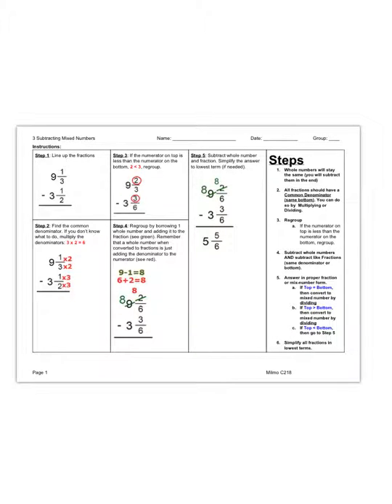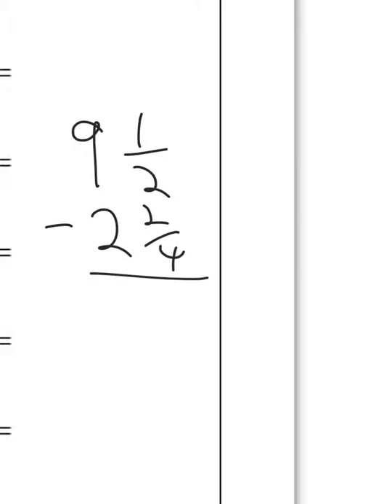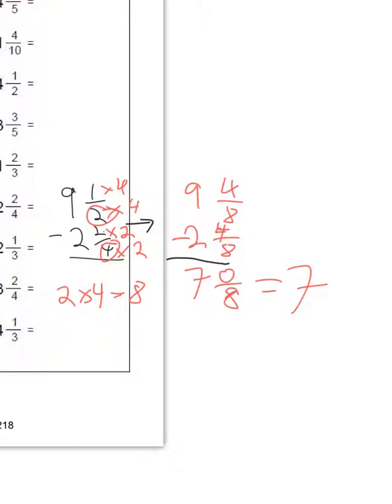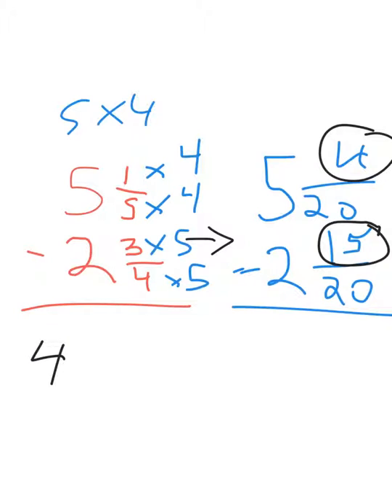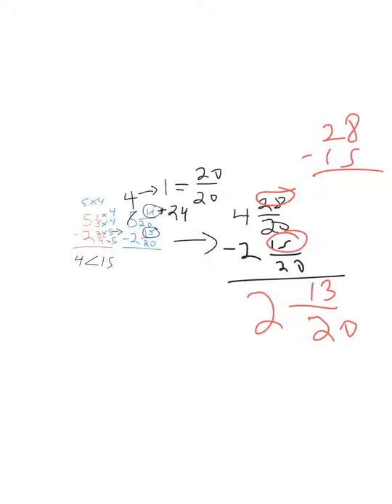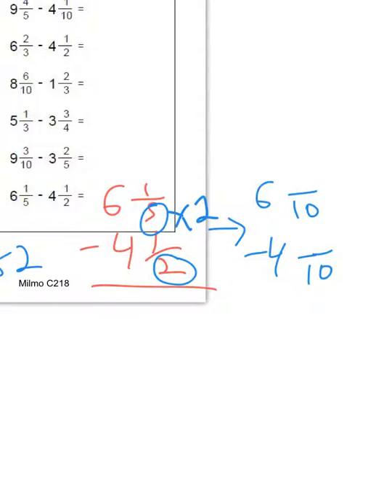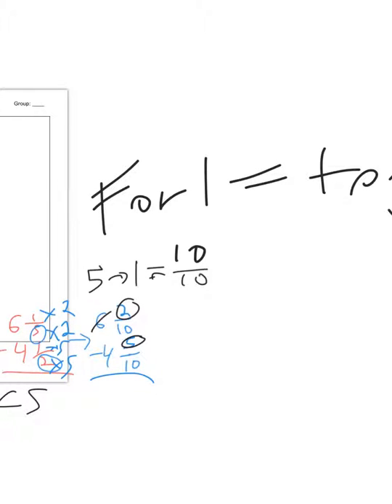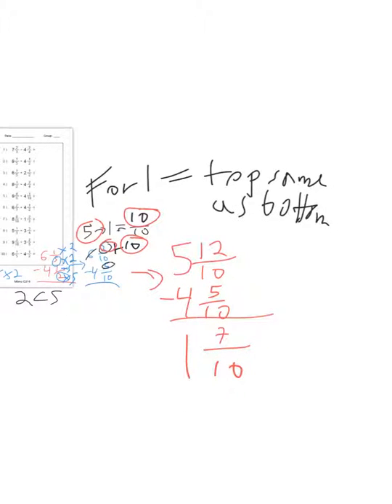Subtract Mix Numbers